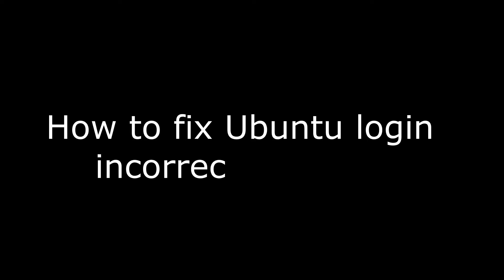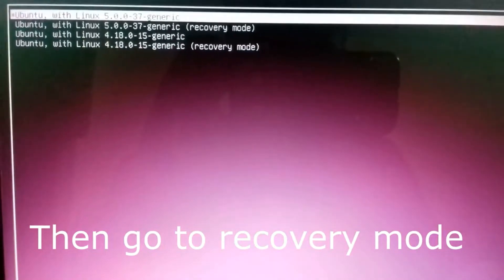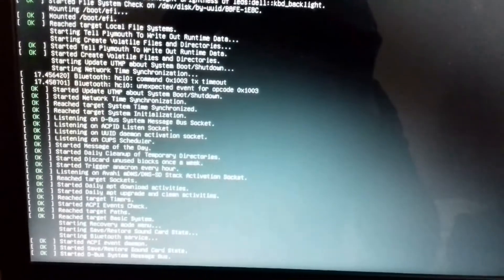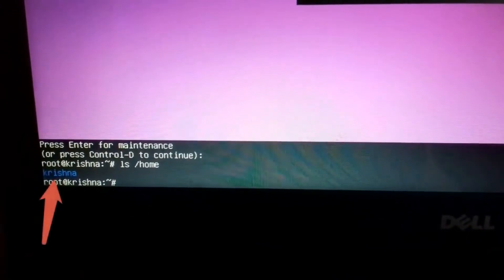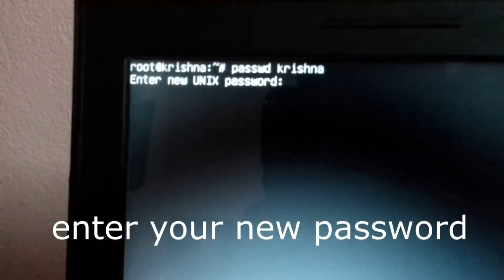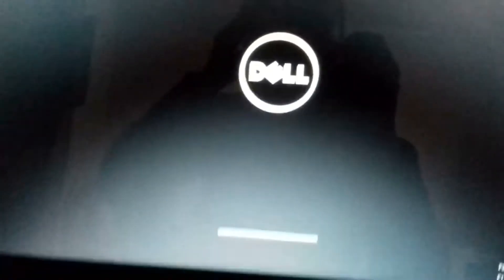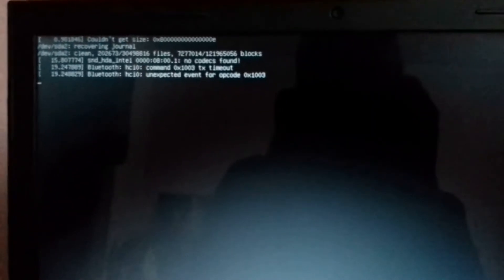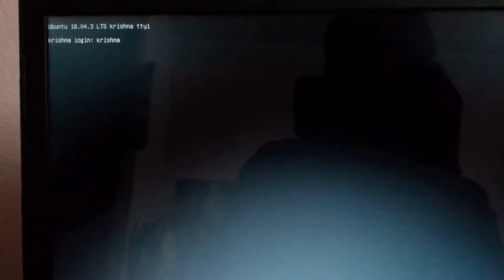[SOLVED]How to solve login incorrect problem (Forgot root login) on Ubuntu [CLI to GUI] in 2023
This video helps you to solve login incorrect problems or forget root login problems in Ubuntu in an easy step-by-step method. You have to change your password and you will be able to log in. You will also see how can we change the command line interface (UNIX) to a graphical user interface.